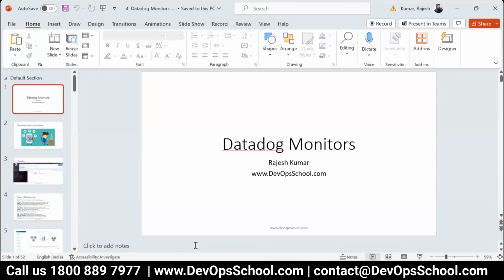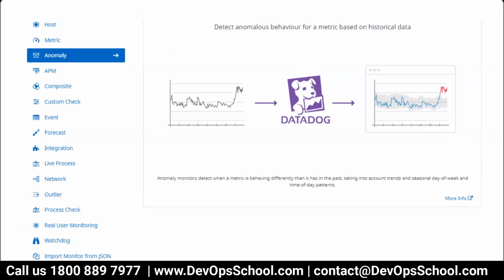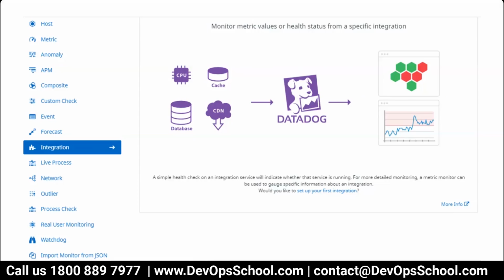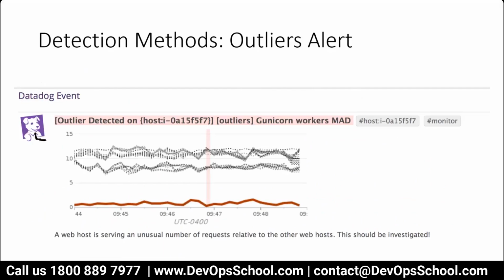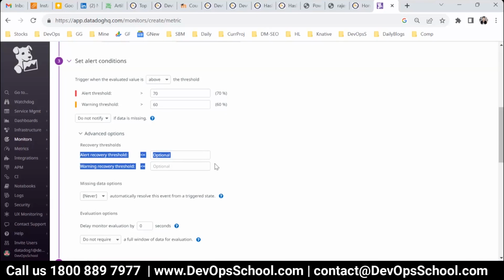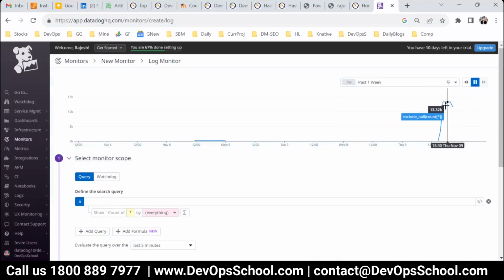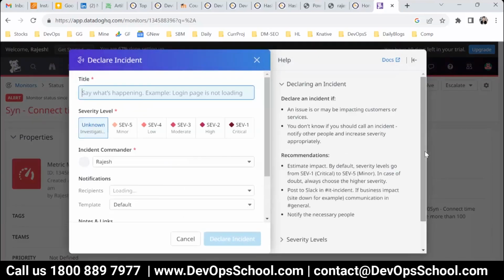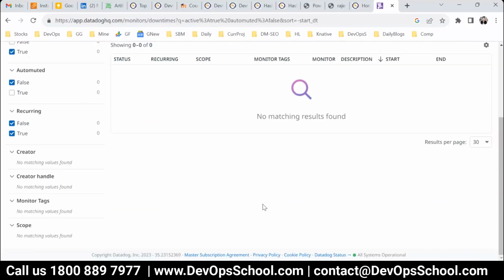Datadog Training | Part - 11